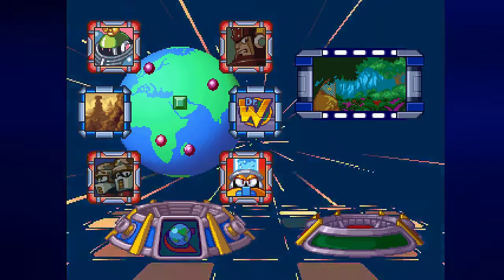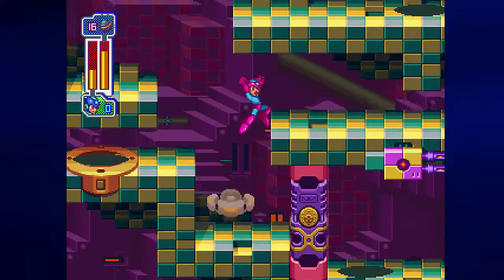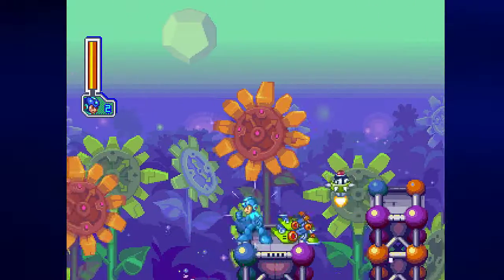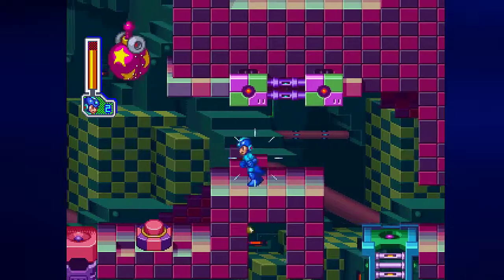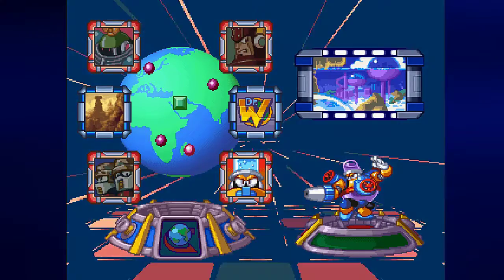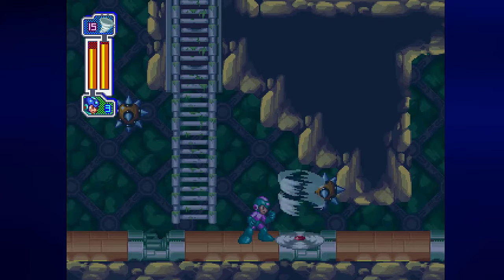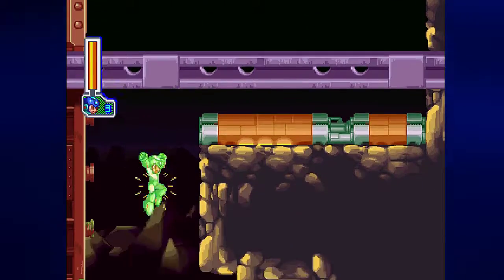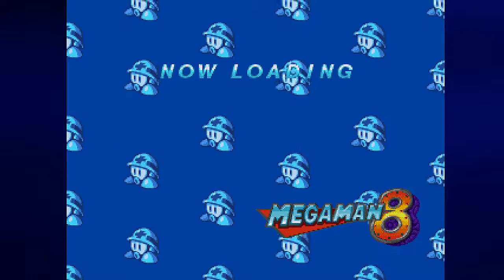Let's Play Mega Man 8 (PS1), Part 5: Astro Aqua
There's not much left to do now except to beat the last two Robot Masters in the game...so we might as well do it, right? After that, it's on to Dr. Wily, but we still have some unfinished business...